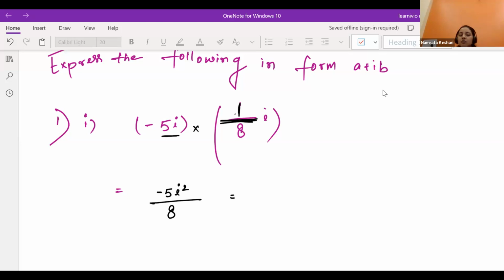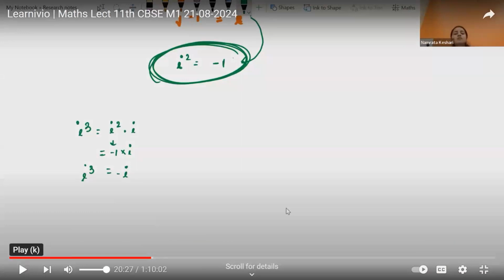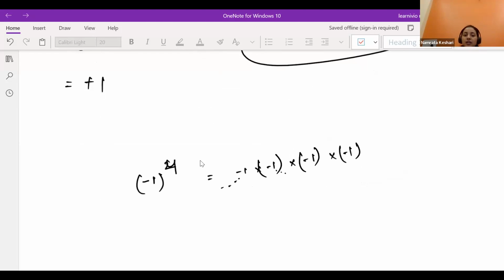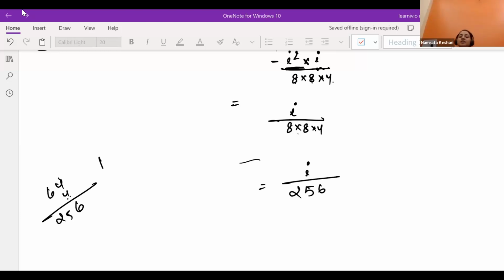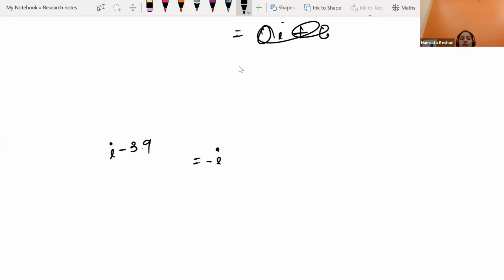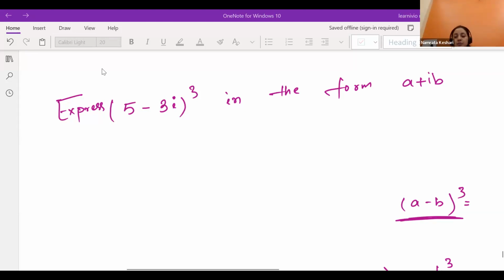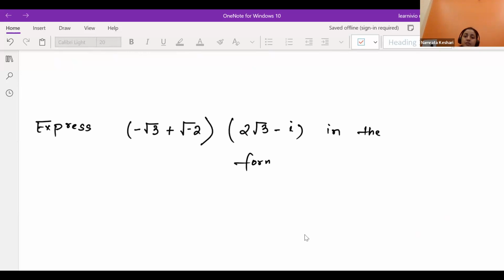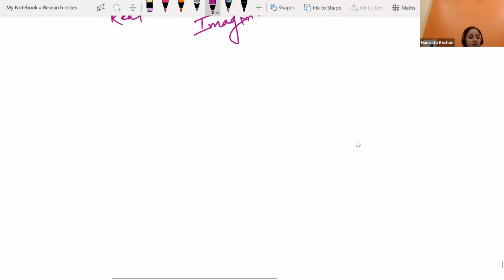Learnivio | Maths Lect 11th CBSE M1 26-08-2024